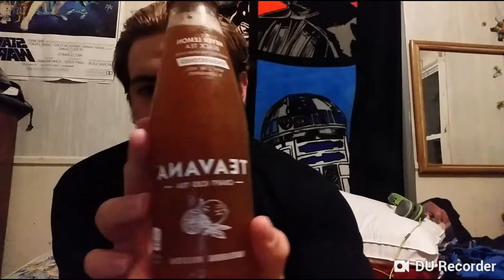Food review | testing teavana